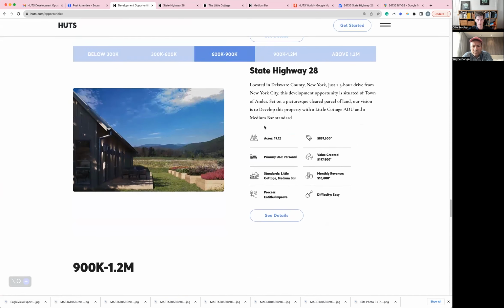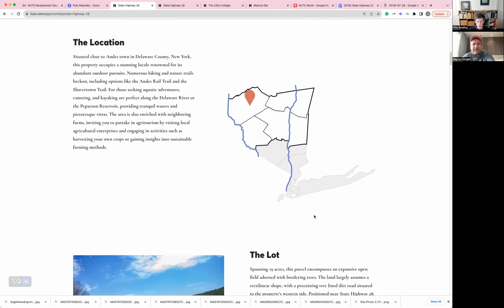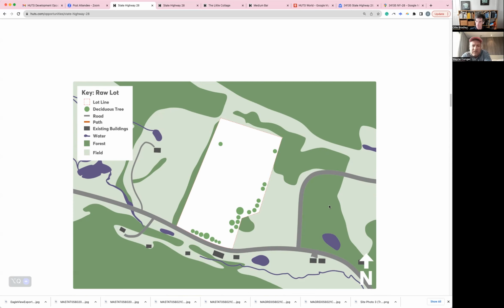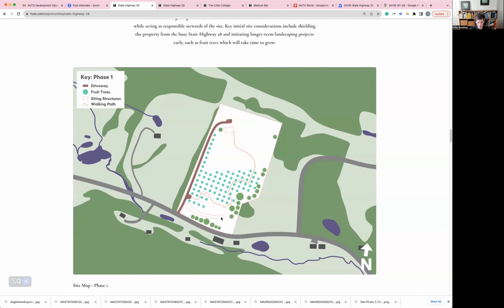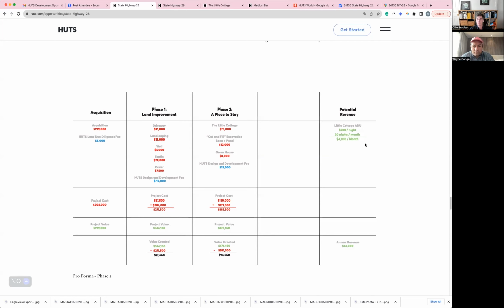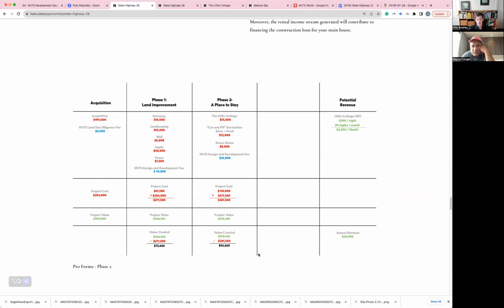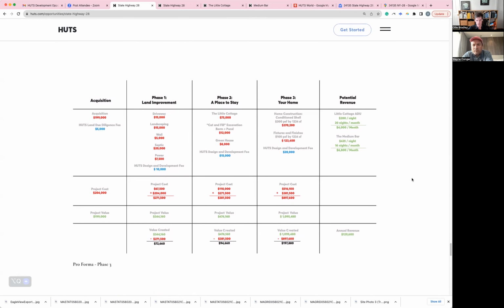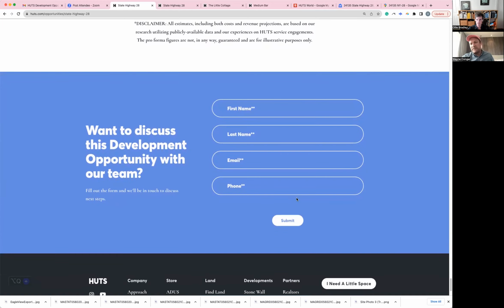HUTS State Highway 28 Development Opportunity Webinar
State Highway 28 is a 19-acre parcel in Delaware County, NY, near the foothills of the Catskills Mountains. With the lot already cleared, our vision is to develop this property with a Little Cottage ADU and a Medium Bar standard, with plenty of room for planting flowers, edibles, and even space for an orchard.

This webinar includes a 30 minute presentation co-hosted by HUTS founder/CEO Wayne Congar and HUTS studio team member Oliver Bradley.

For more information on State Highway 28 and other possibilities, To start your own journey with HUTS, go